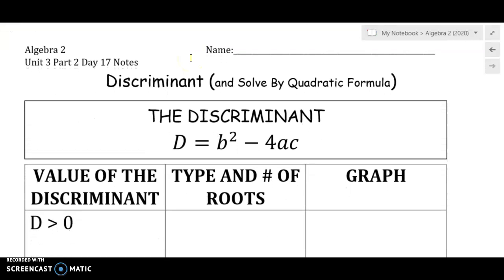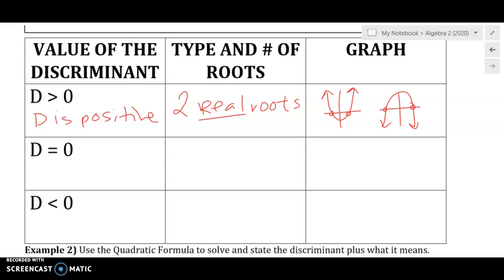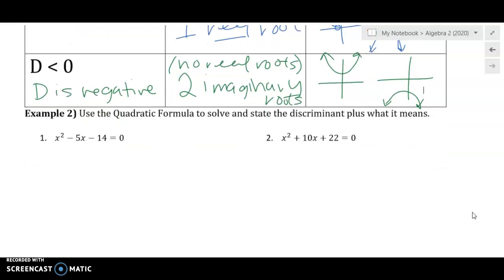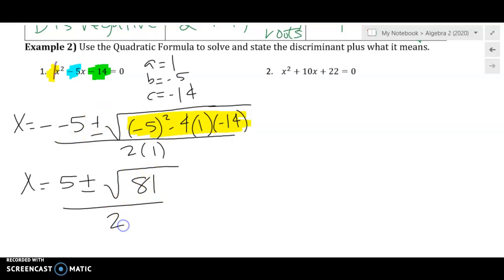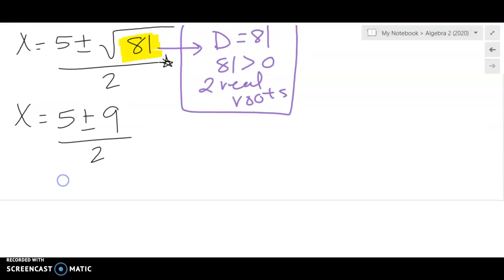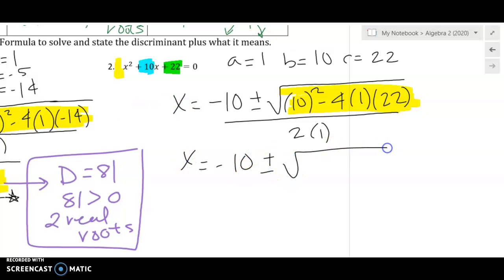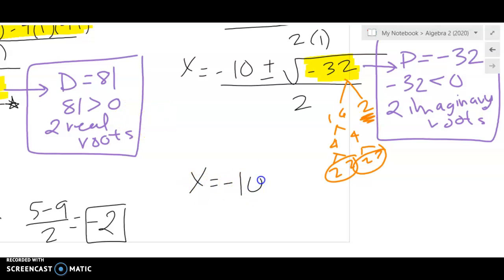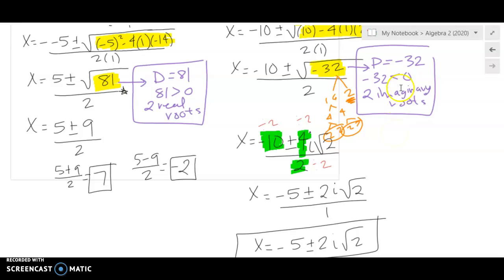Algebra 2 - Unit 3 Day 17 Notes